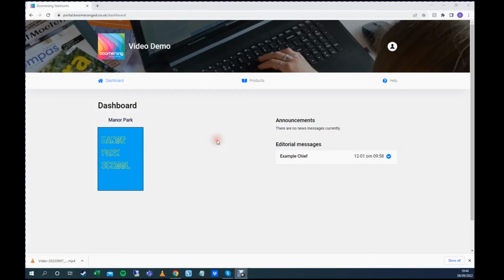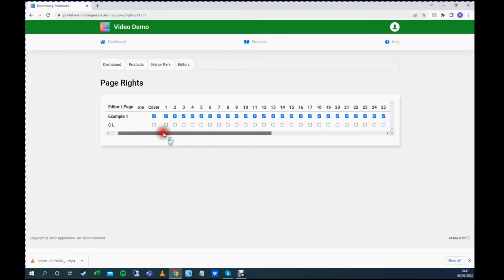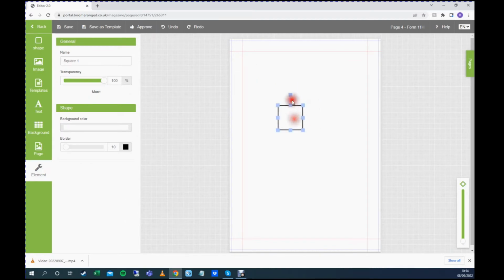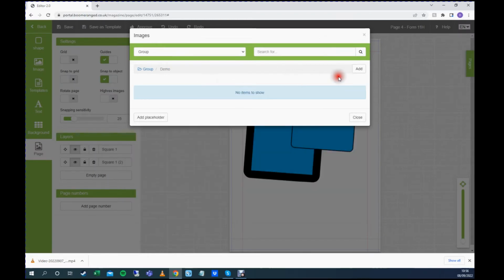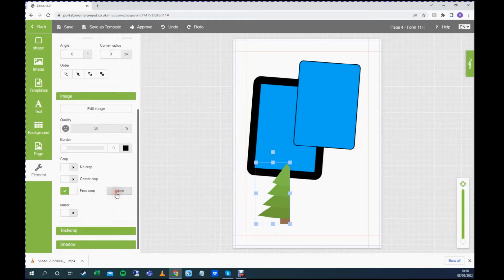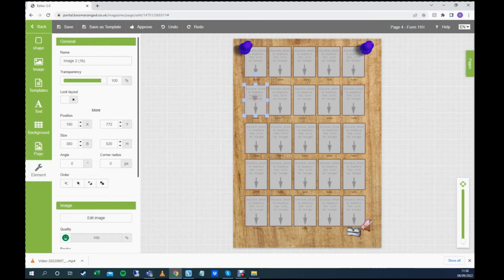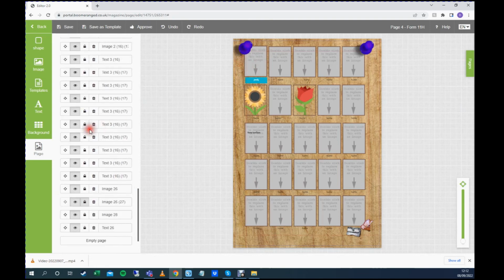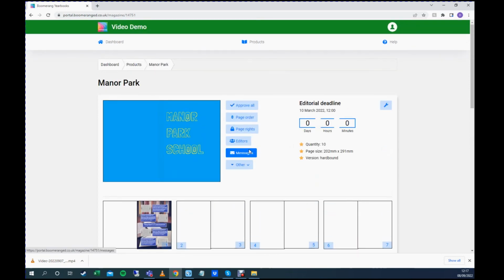Yearbook Editor Demo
This is an instructional video covering the use of our Yearbook Editor to create your yearbooks.

Chapters:
0:00 Introduction and Dashboard
0:39 Book View
1:35 Chief Editor Options
4:19 Page Editor
5:01 Adding Shapes
7:04 Images - Uploading
9:16 Images - Editing
11:26 Templates
12:53 Text
14:10 Page Menu
15:22 Red and Blue lines
15:59 Backgrounds
16:28 Other Page Options.